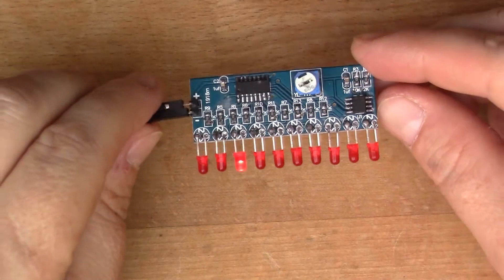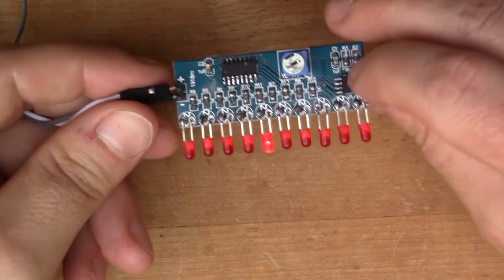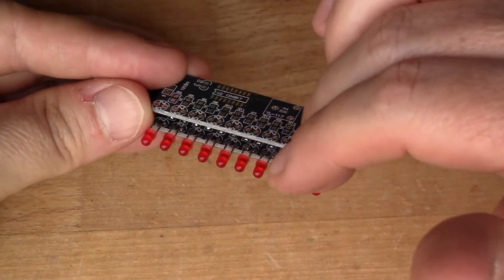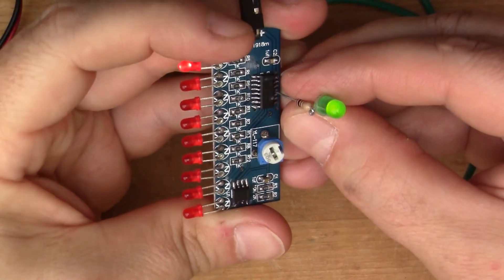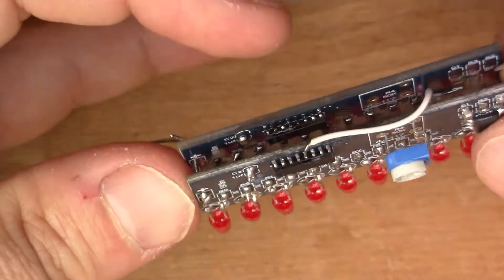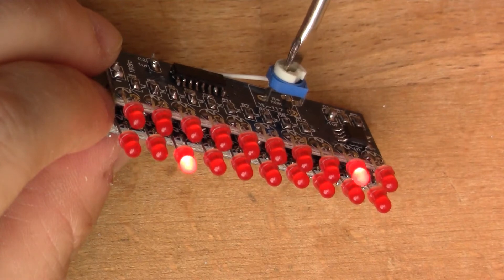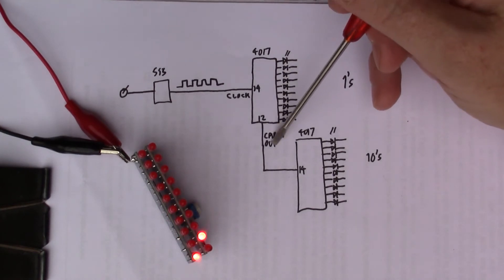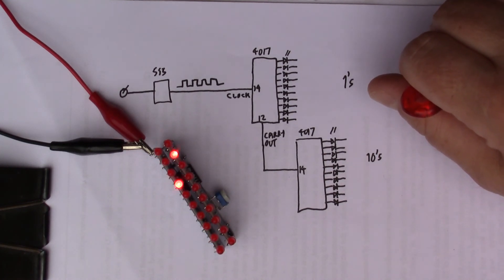4017 Decade Counter Kit - Hacked (Part 1)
Common ebay kit with a 4017 +555 + 10 LEDs.  These are about £1, so why not hack them and make a decade counter light display with multiple layers?